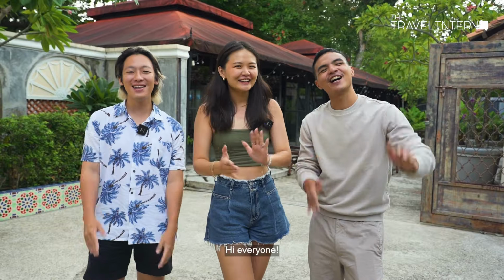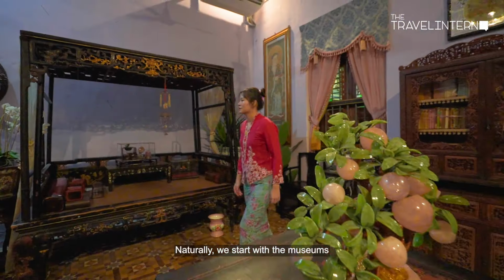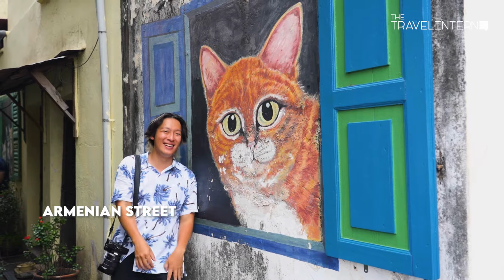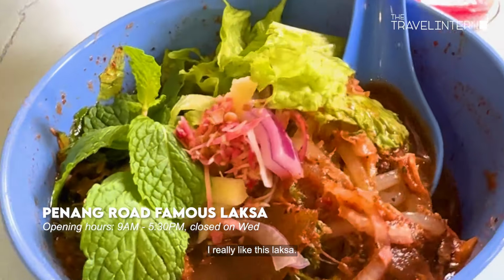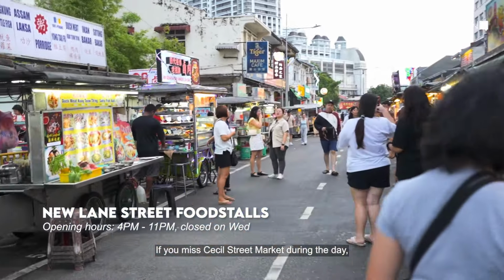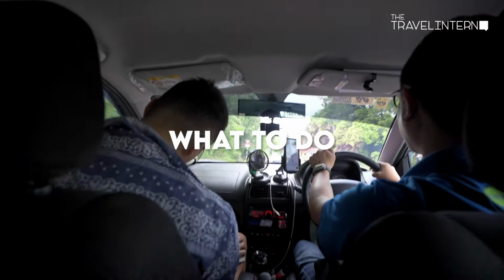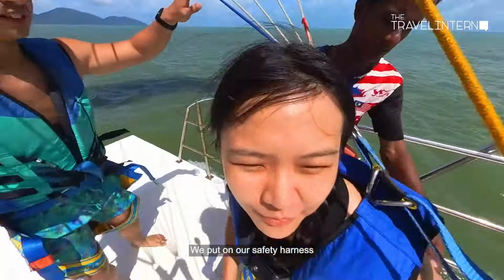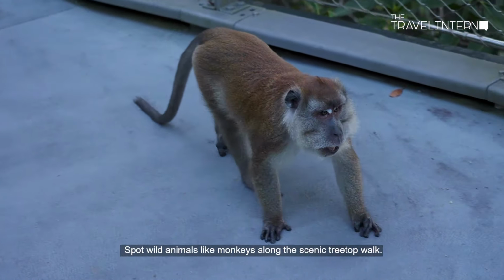The All-In Penang Travel Guide — What to Visit, Eat, and Do | The Travel Intern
Looking for a short break or a long weekend getaway? Discover Penang's charms from exciting adventure parks to unique museums to explore 😎

WHERE TO VISIT 0:36

0:39 Pinang Peranakan Mansion
A museum showcasing the rich history of the Peranakan culture.

02:02 Magic World Museum
If you like something more quirky, enjoy this spot with optical illusions and unique exhibits.

02:13 Ghost Museum
Explore spooky exhibits with a twist of local folklore!

02:20 Armenian Street
A vibrant street known for its street art and cultural landmarks where you can take Instagrammable pictures.

02:26 Chew Jetty
One of the last remaining wooden Clan Jetties, rich in heritage. Perfect place to chill with friends :)

02:42 Muah Chee
A popular local snack made from glutinous rice dough. We got this for free!

WHAT TO EAT 03:35

03:40 Penang Road Famous Laksa
A must-try spicy and tangy noodle dish. This laksa taste different compared to singaporean laksa!

03:75 Cecil Street Market
A bustling market offering local favorites like Char Kway Teow and Kway Teow Th'ng.

04:18 Roti Bakar Hutton Lane
Try these delicious toasted bread with cheese, topped with eggs.

04:36 New Lane Street Foodstalls
Sample local street food, including oyster omelette and chicken satay.

WHAT TO DO 04:57

05:00 Escape Theme Park
Adventure-filled park with exciting outdoor activities. They have the long tube water slide with length of 1,111 meters.

06:31 Sunrise Watersport
Enjoy thrilling water sports like parasailaing with breathtaking views of the beach.

07:09 Penang Tropical Fruit Farm
Discover exotic fruits and enjoy a fresh fruit tasting while being taught by konwledgeable guides.

07:40 The Habitat Penang Hill
Explore nature trails and experience the breathtaking views of Penang Hill.